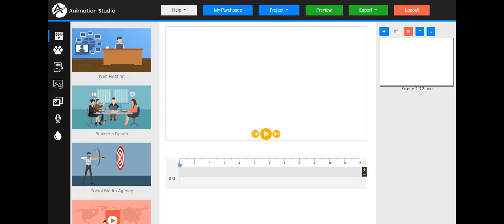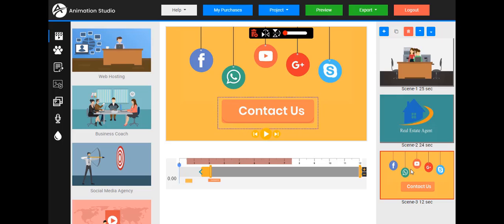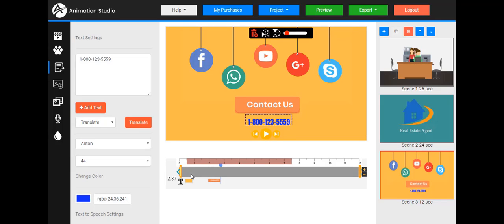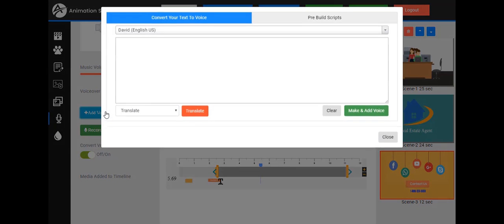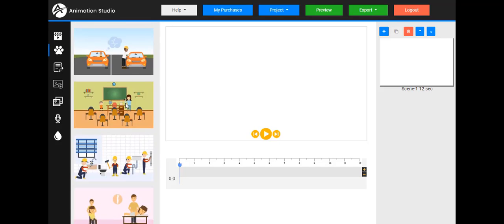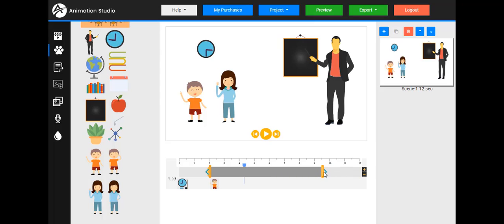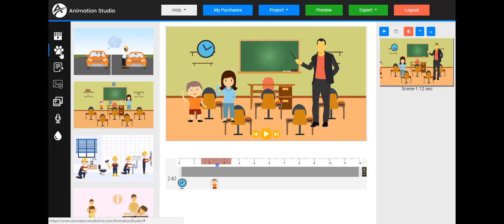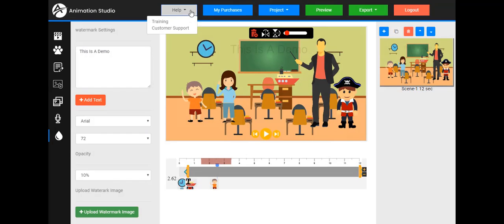AnimationStudio - Demo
In this video, we'll do a full demo of the new AnimationStudio software.

animationstudio
animationstudio review
animationstudio reviews
animationstudio bonus
animationstudio bonuses
does animationstudio work
does animationstudio really work
does animationstudio actually work
todd gross
paul ponna
kurt tasche